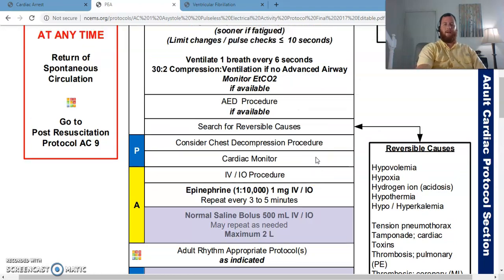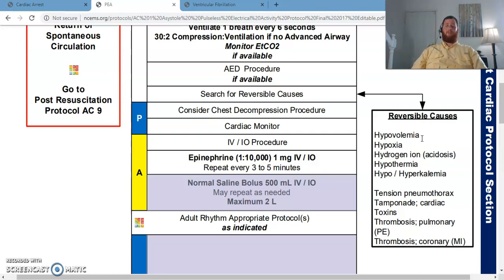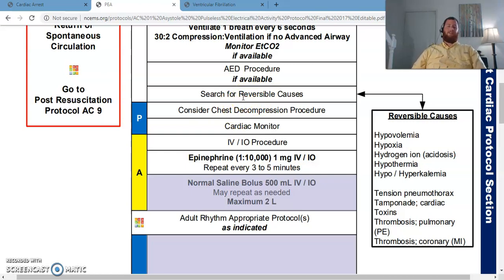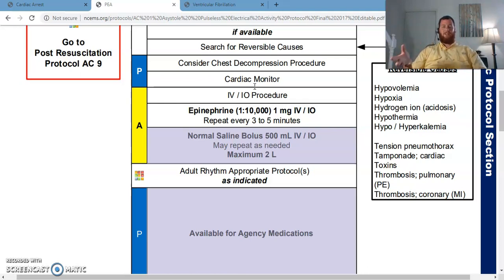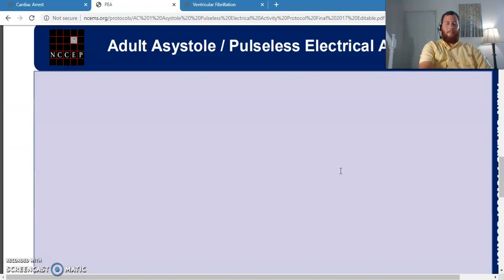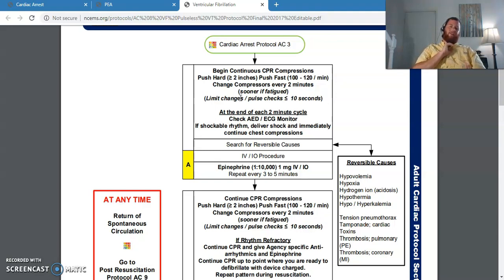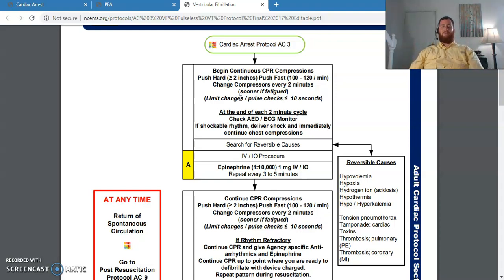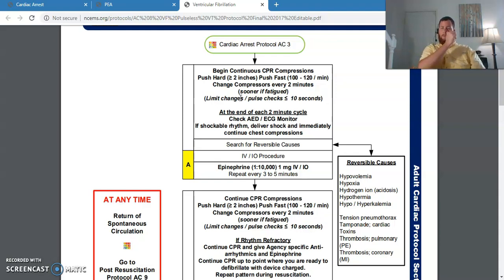EMS 160 Cardiac Arrest Management Video #3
Part three of this weeks lecture.